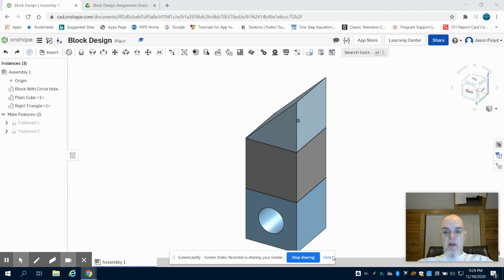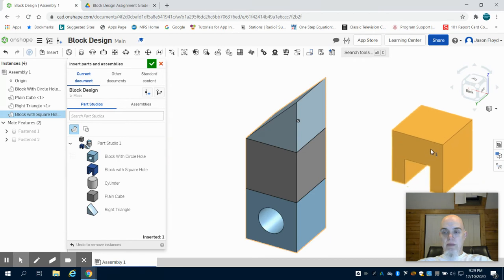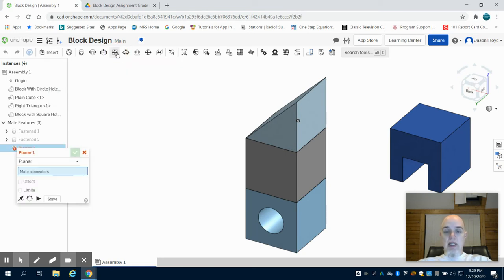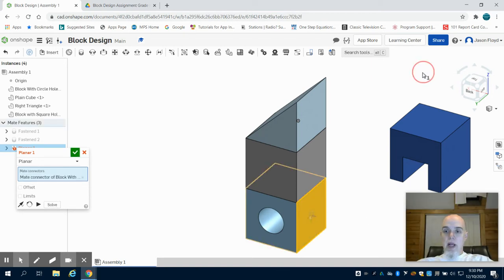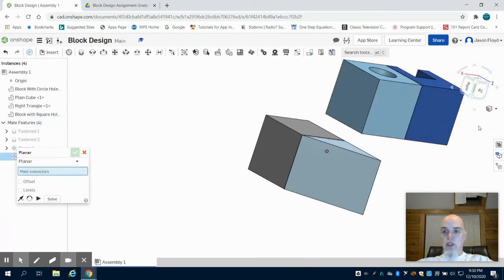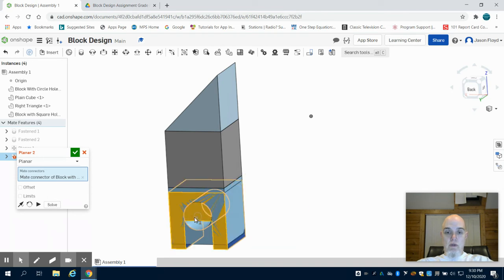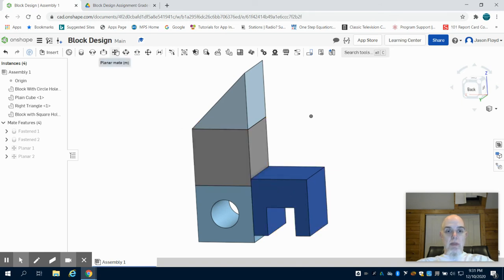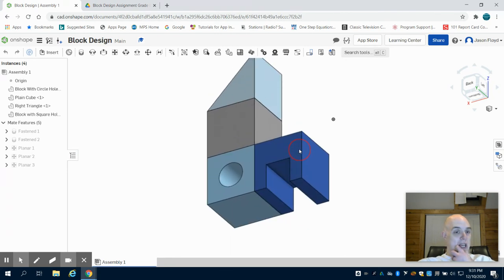Block Design Part 5- - PLTW using OnShape (Design and Modeling)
This is part 5 of the tutorial video for the Block Design Project in OnShape.

Assembly File
Fastened Mate
Planar Mate